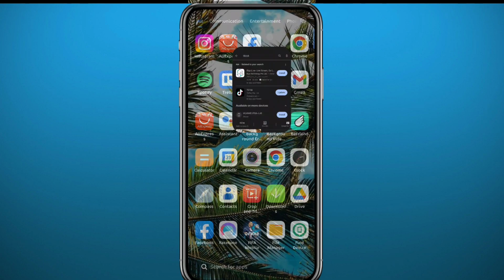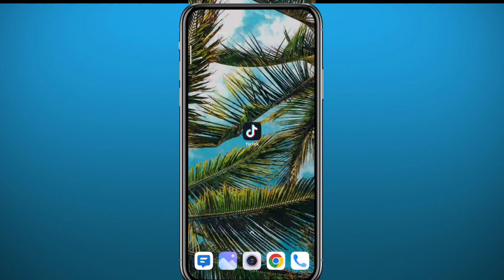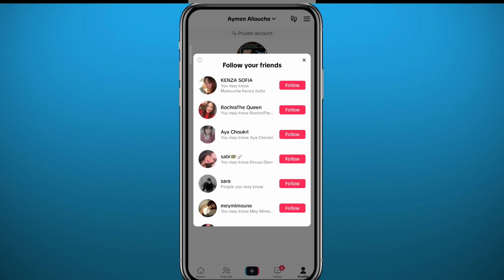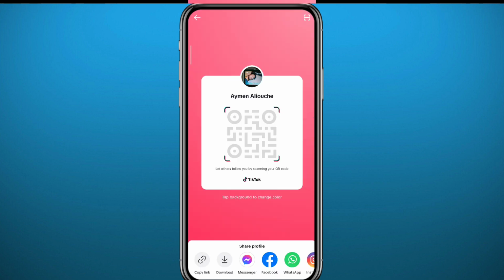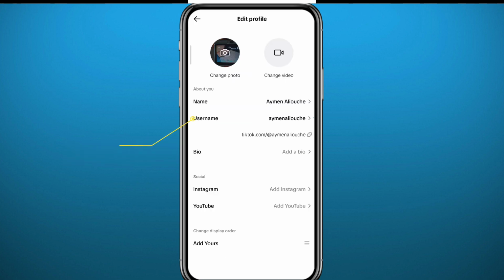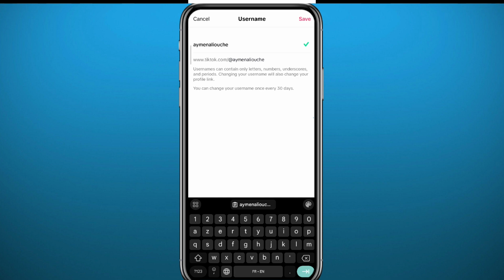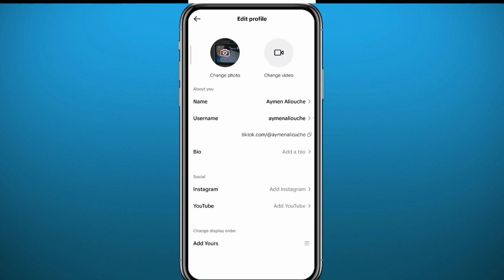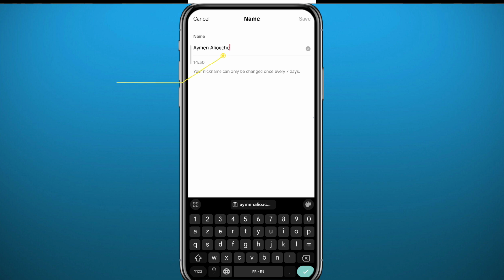How To Change TikTok Username (2024)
Do you want to know how to change tiktok username? Then this is the video for you! I will show you how to change username on tiktok on iPhone and Android.

This is a step-by-step tutorial on how to change your tiktok username in 2024. You can learn how to change username on tik tok IOS/Android, so don't worry.